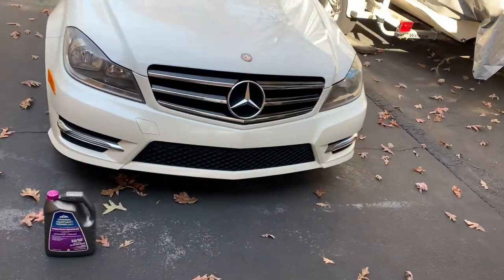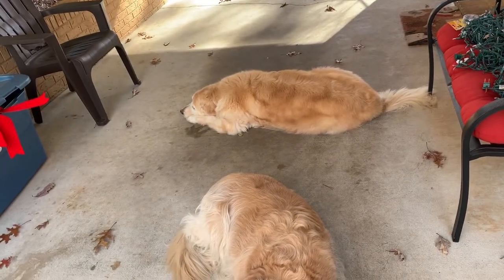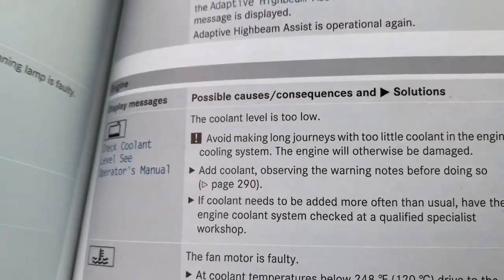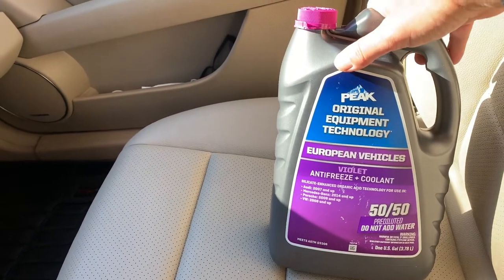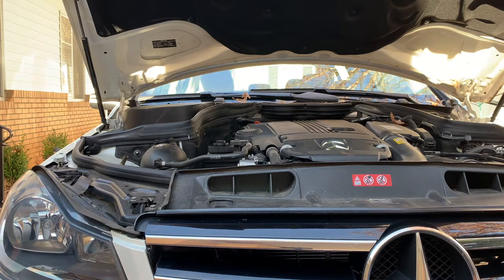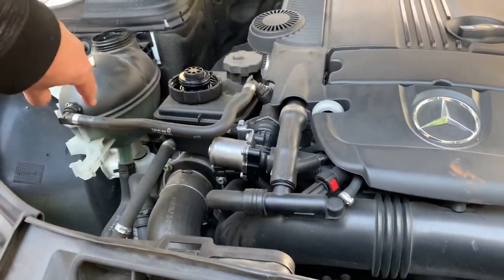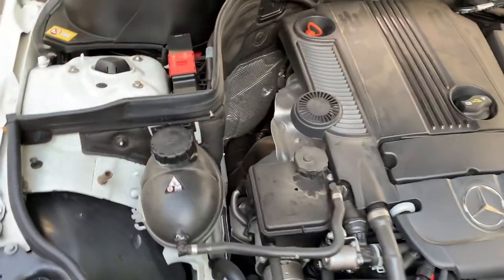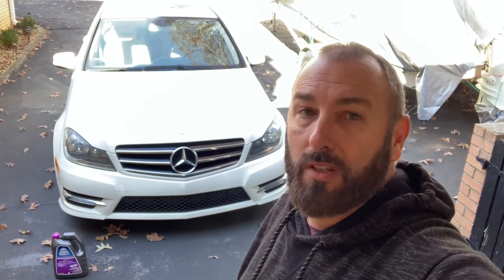Adding Coolant Mercedes Benz C250.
The wife’s 2014 Mercedes Benz c250 had a dash light pop up saying low coolant. I made a video showing just how to add coolant and what type coolant it calls for.